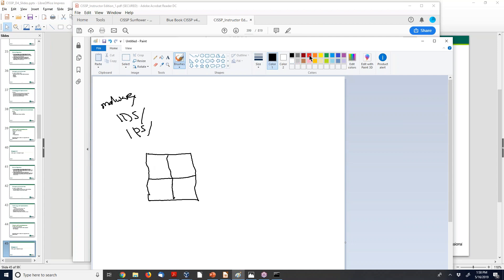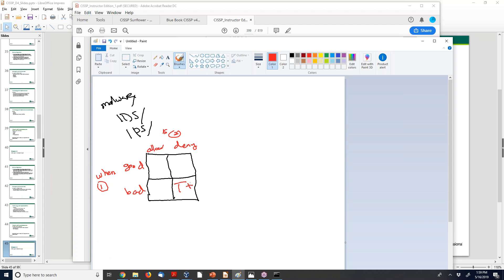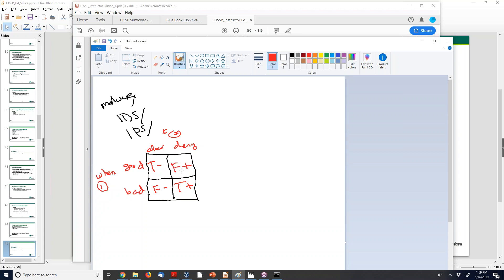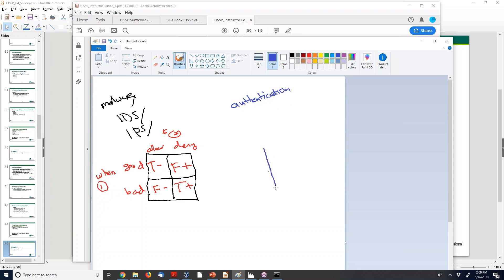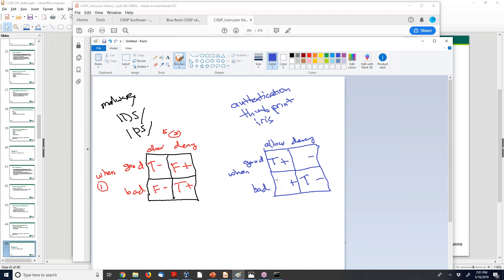False-Positive False-Negative True-Positive True-Negative CISSP CASP Security+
For many certification exams, the candidate need know the difference between False+ and False- (False Negative)

It is different for Authentication vs. Detection as this video explains.

"Positive" means to block when it comes to detection and prevention systems, whereas "positive" means to allow for authentication systems.

Then true v false states whether the entry was benign, or a threat.

Make sure to like, subscribe, and comment to enter a drawing for a digital copy of my book "CompTIA Linux+ Certification All-in-One Exam Guide: Exam XK0-004", available at Amazon, and Barnes and Noble. Drawing date is Oct 3, 2020